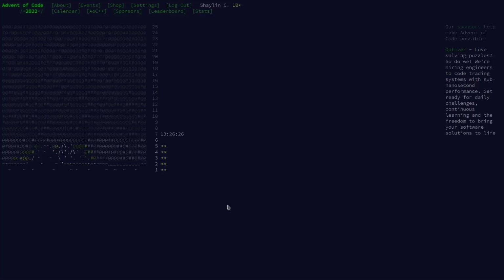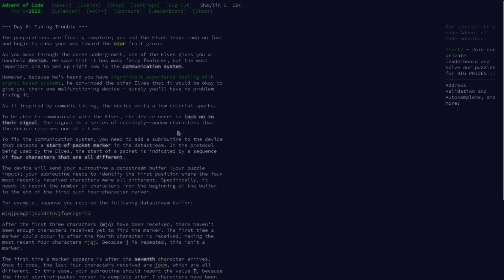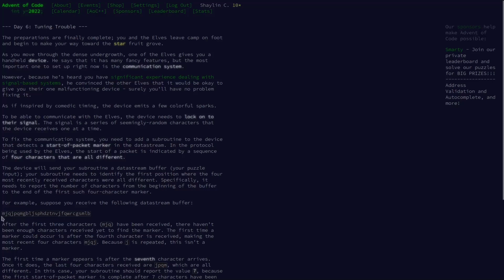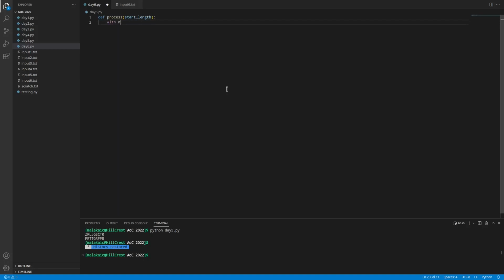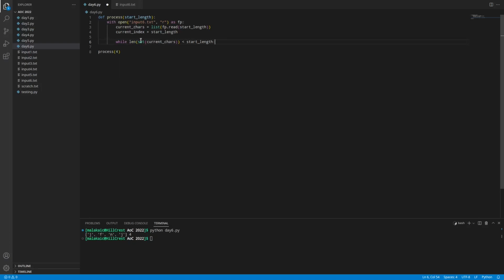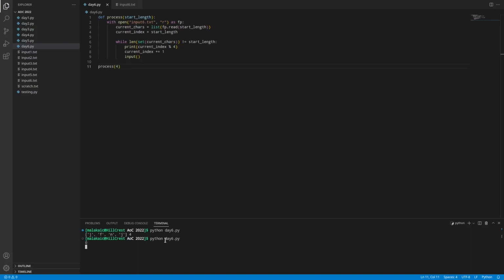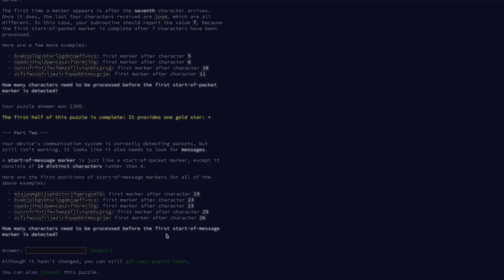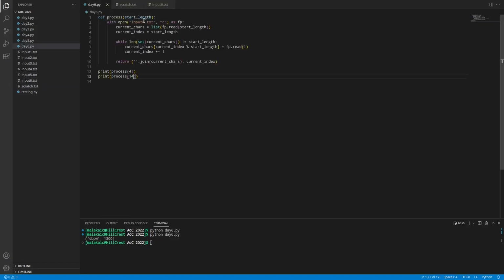Advent of Code 2022 Python Day 6: Finding Starting Packets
Day 6 of the Advent of Code!

Today we have an easy challenge, in identifying starting subpackets in a data stream of seemingly random characters.